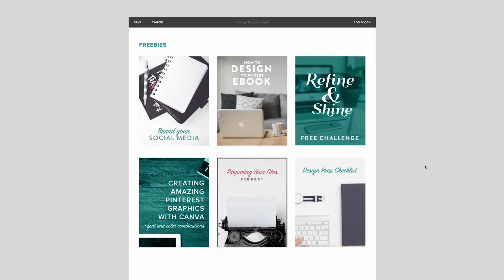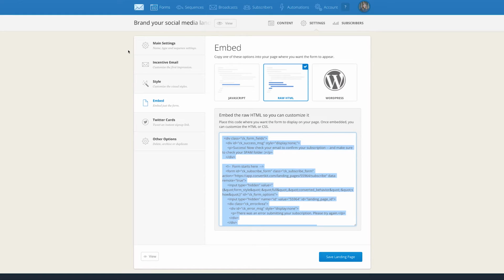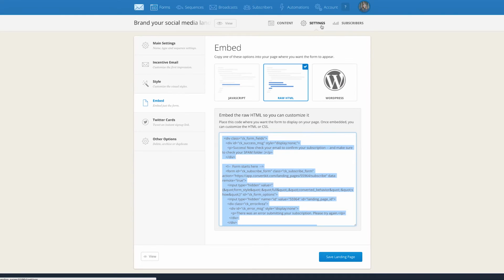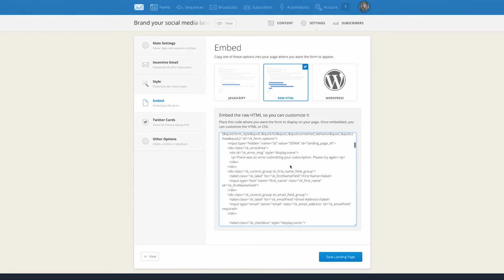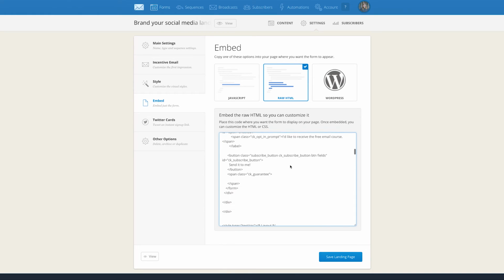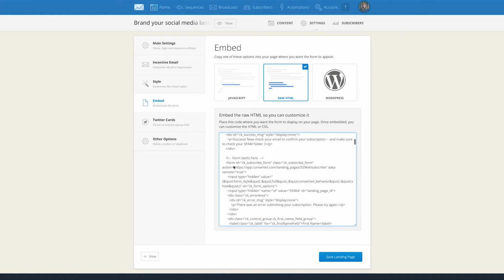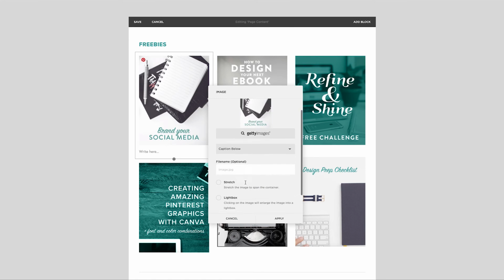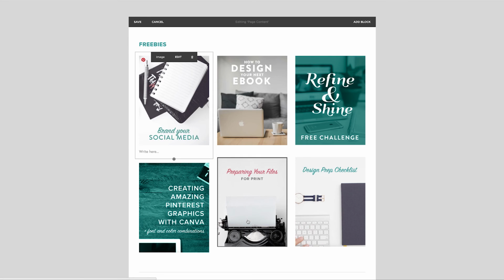How to Set Up a Free Resource Library as Your Opt-In Freebie (with Squarespace!)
Content upgrades are great for growing your email list, but even more than that, creating a resource library on your website will help you grow your email list even faster. Here's how to set-up your resource library with Squarespace and ConvertKit!